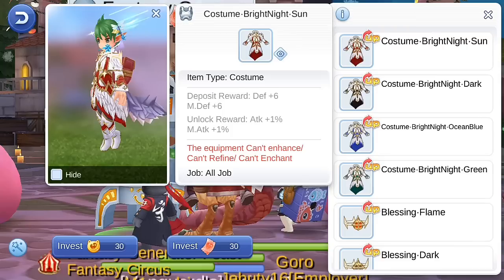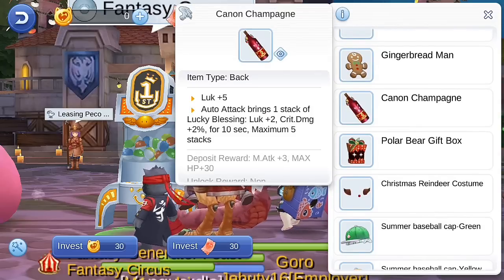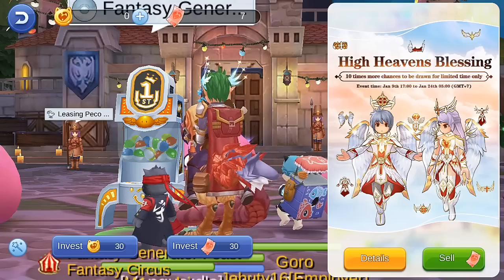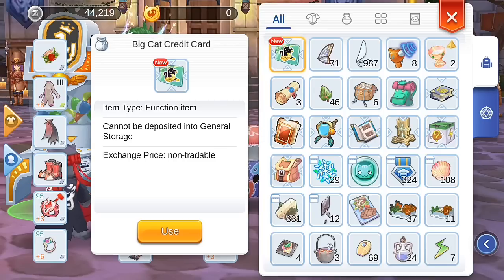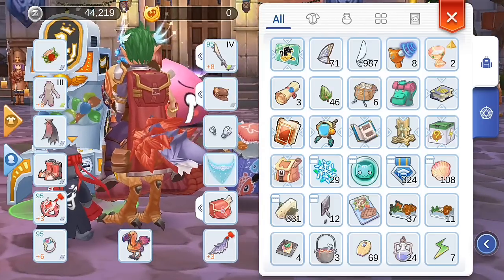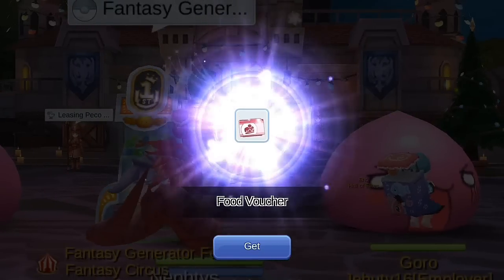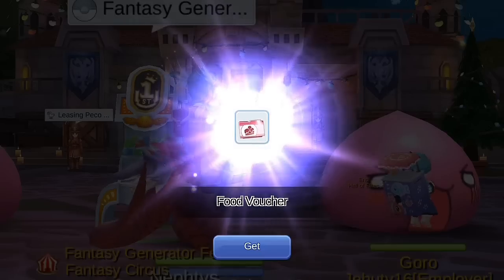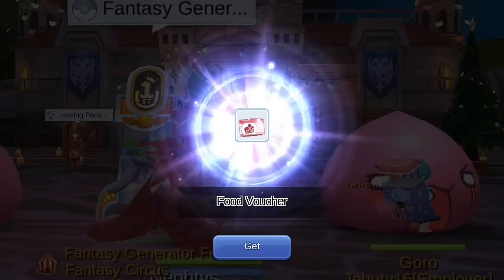Ragnarok Onlin Mobile SEA - Gacha Testing/Experiment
I'm doing some test to check if some of the tips and recommendations of Gacha/BCC patrons are effective. This is to test if there are any possibilities of limiting or reducing the coins being spent.

I saw alot of post and videos that ends up losing money for nothing, since they could get the item they want.

Although, this is also for fun sake, playing with luck; I'm sure there are also people who want to get it but has limited budget.

I hope the recommendations are good enough to gamble.

I'll make sure to make another 2 rolls for tomorrow.